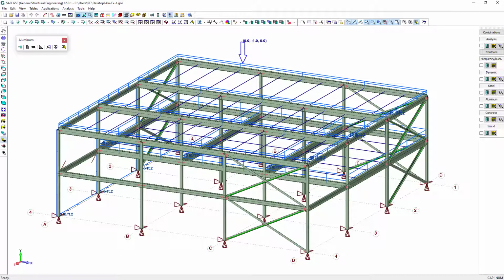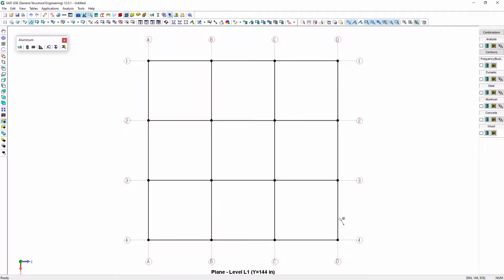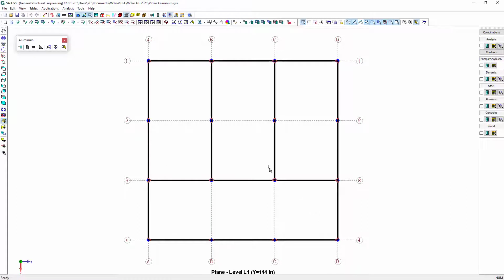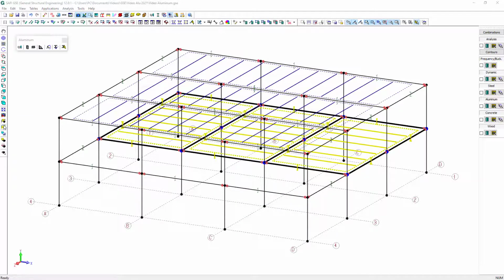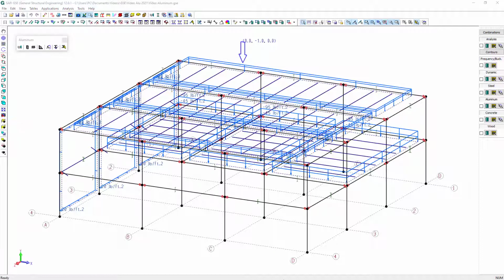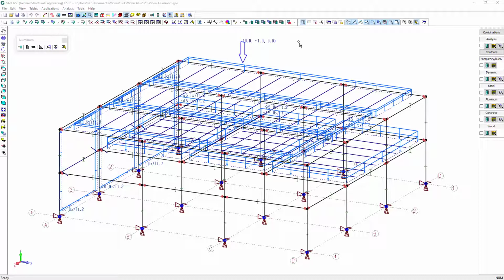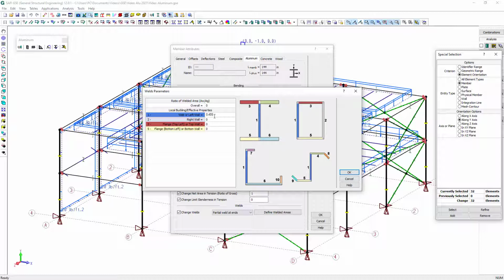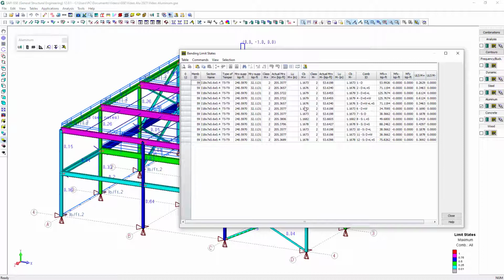SAFI GSE Aluminum Structural Design Software - Example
ALUMINUM DESIGN

Integrated within the GSE (General Structural Engineering) software, GSE Aluminum Design is the industry standard for the design and verification of aluminum structures of any type. The unmatched graphical user interface of the GSE software allows to create, analyze and design large and complex models quickly and easily.

The GSE Aluminum program allows to design according to the American code 2015 Edition of the Aluminum Design Manual published by the Aluminum Association (AA ADM-2015) and the Canadian CAN/CSA S157-17 design code.